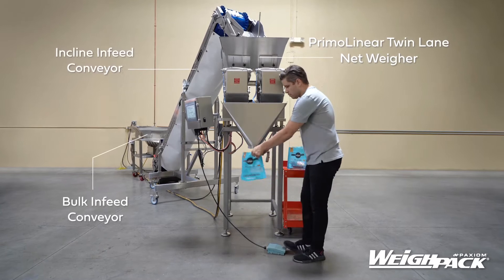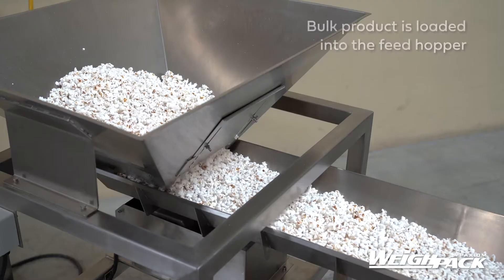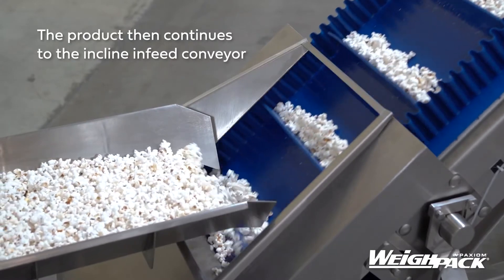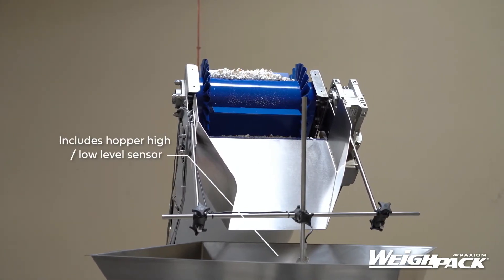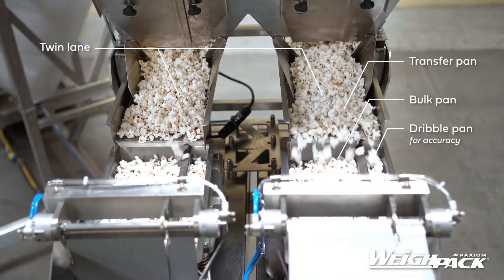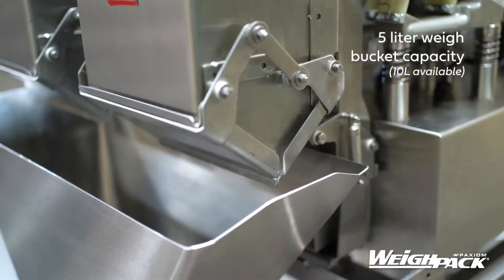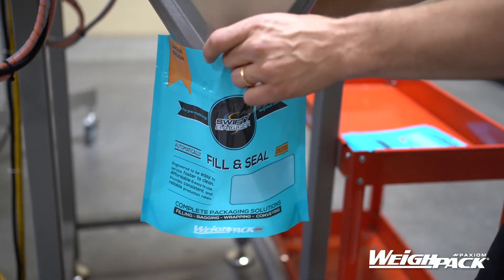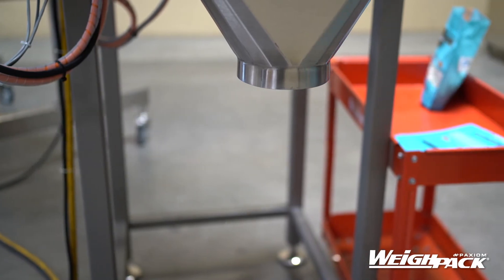PrimoLinear V5 Food Weigh Filling and Packaging Machine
Our PrimoLinear™ automatic net weigh filler V5 is designed to accurately dispense and fill a wide range of products into bags, cartons, trays, boxes, jars and containers.

PrimoLinear V5 can also be integrated with our other auxiliary machines including vertical form fill and seal machines, horizontal form fill and seal machines, pre-made pouch filling machines and container filling machines. Watch Videos: